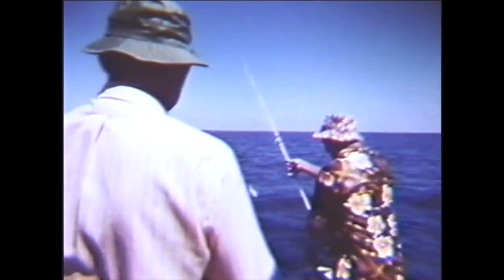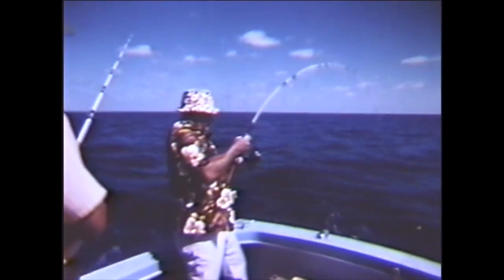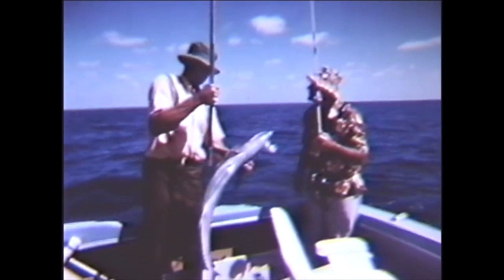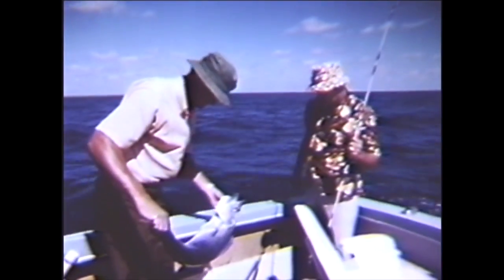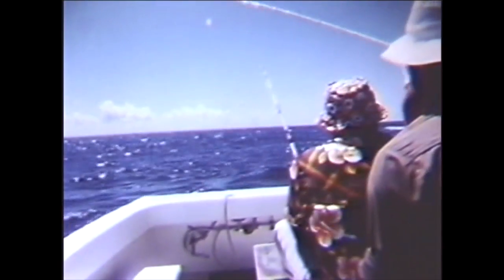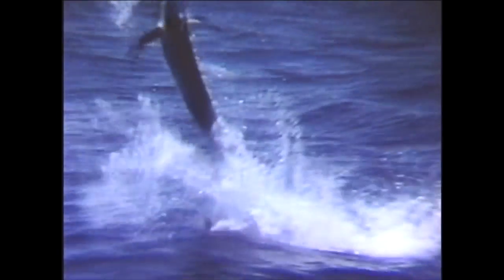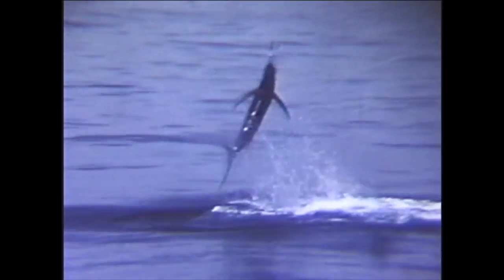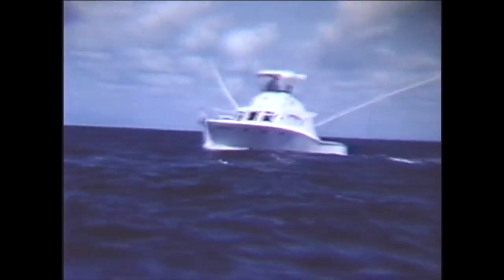Australia Great Barrier Reef - IGFA Vintage Film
The IGFA is committed to promoting the enjoyment, appreciation and effective conservation of fish, the sport of fishing, and aquatic habitats.